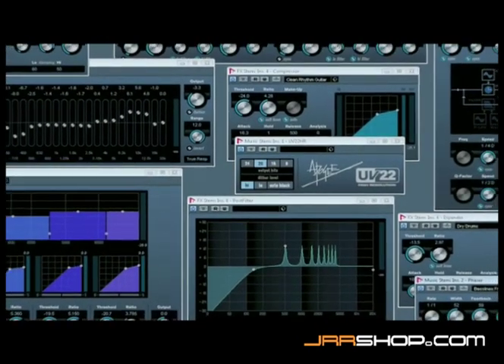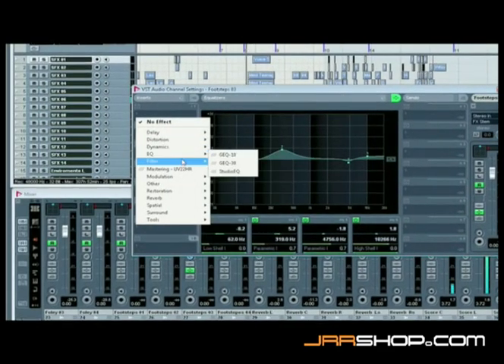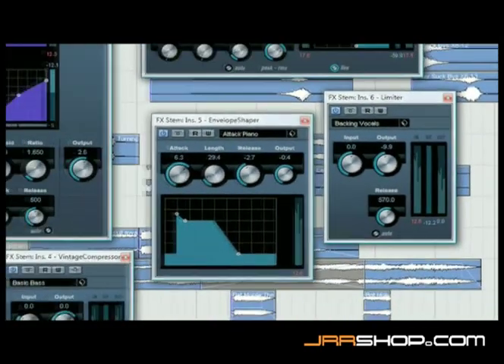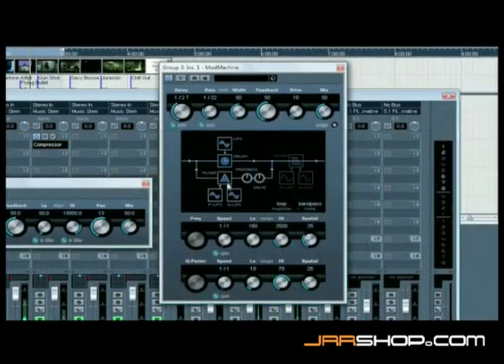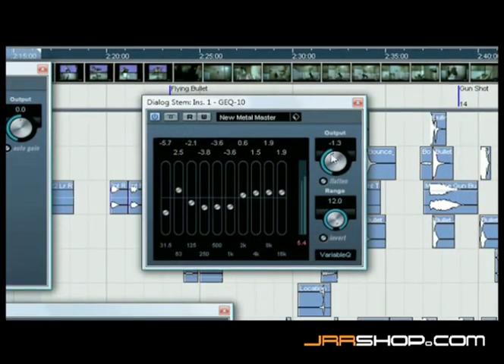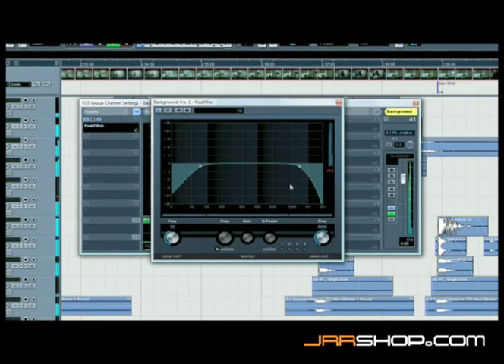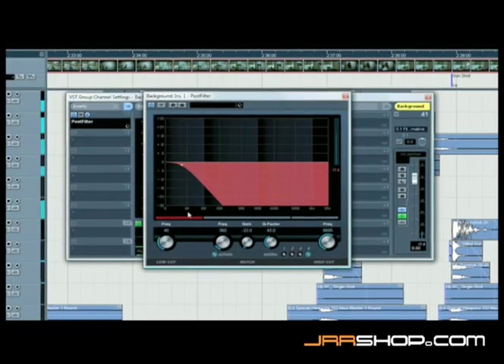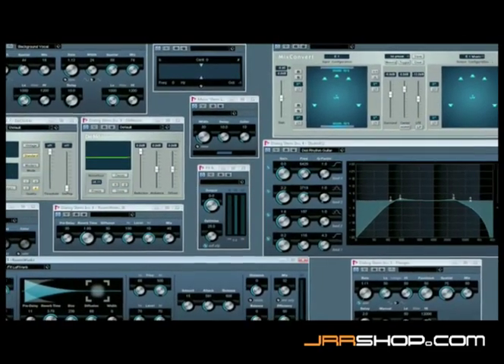Nuendo 4: New PlugIns